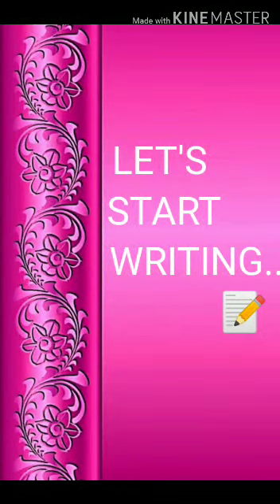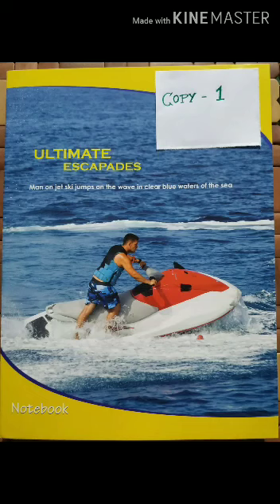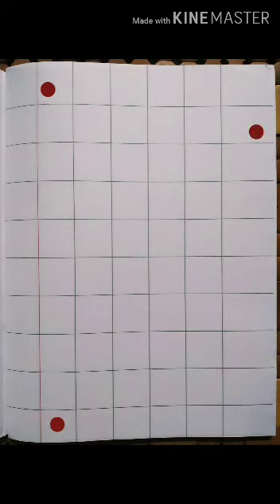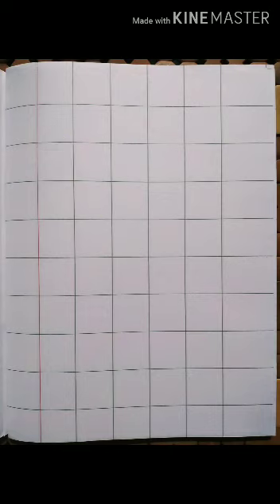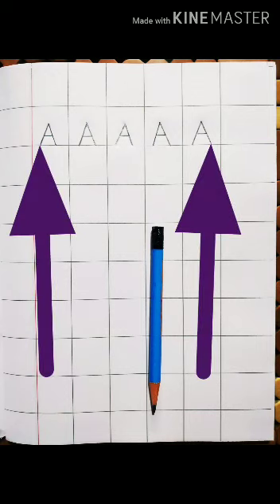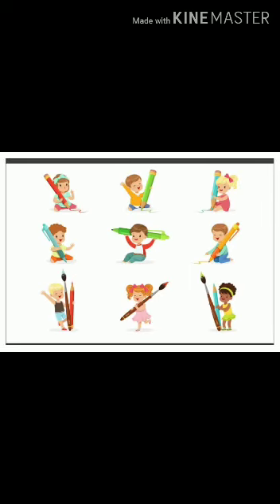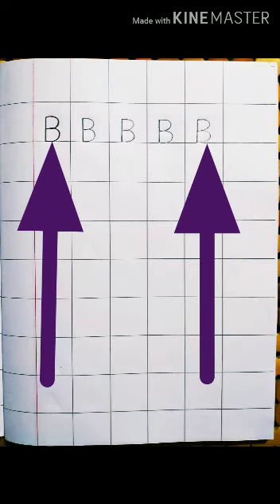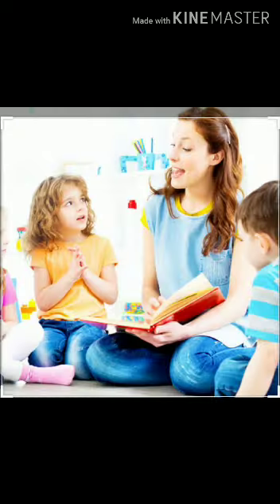LKG Write A & B